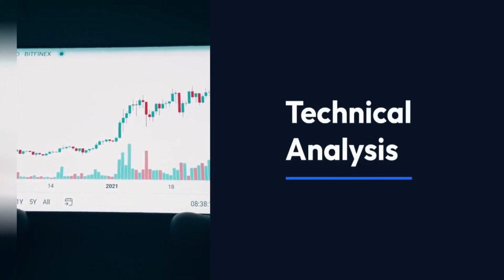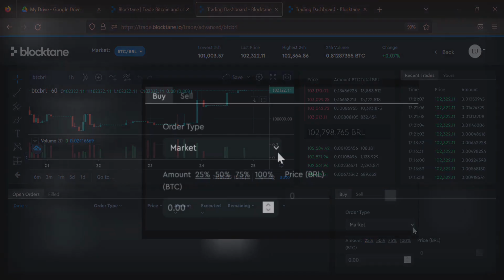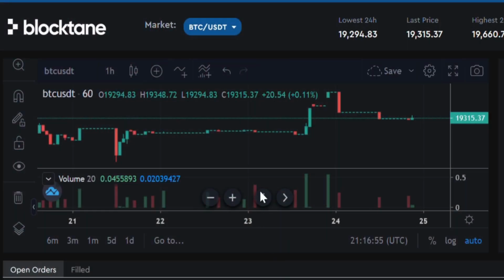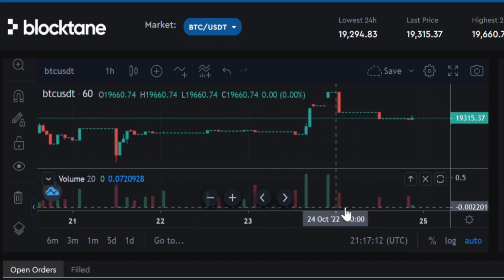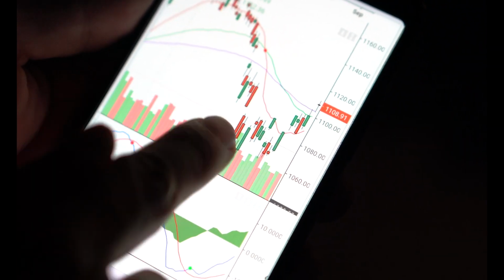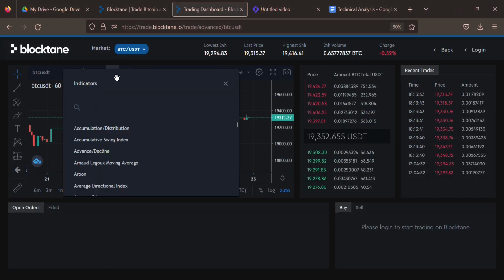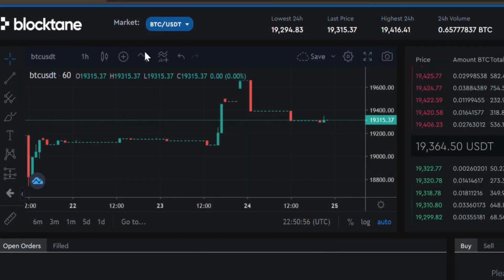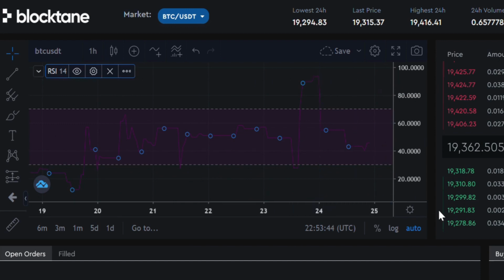Technical Analysis: What It Is and How to Use it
Technical analysis is a trading technique used to assess the charts of an asset and attempt to forecast its future movement by looking at data obtained from trading activity, such as volume and price movement.
In this video, you will learn the most important and most used trading indicators for you to execute your own trades on Blocktane.io.

A like helps a lot to grow this great ecosystem.